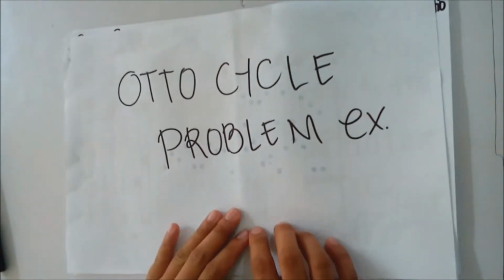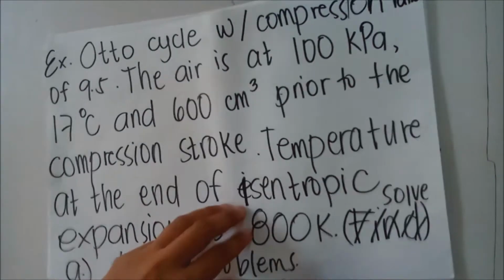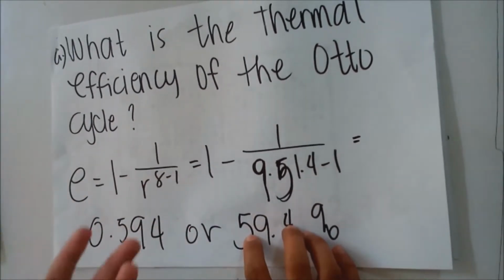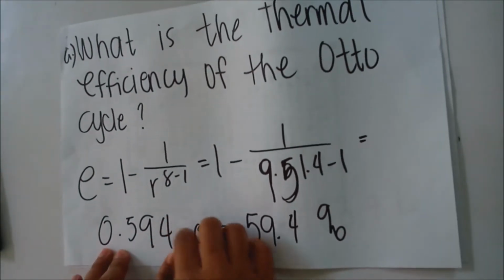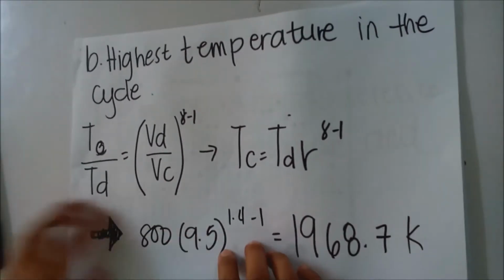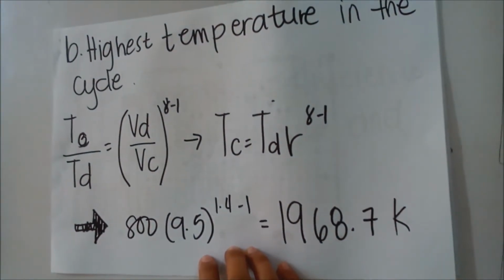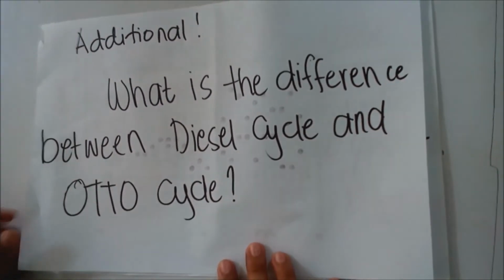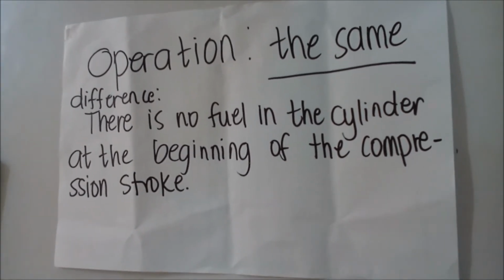internal combustion engine(2)